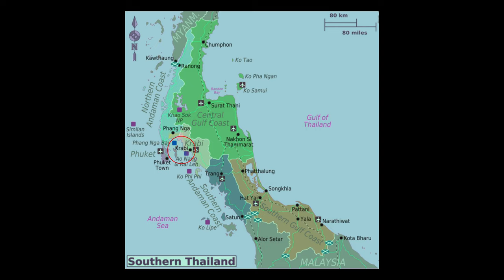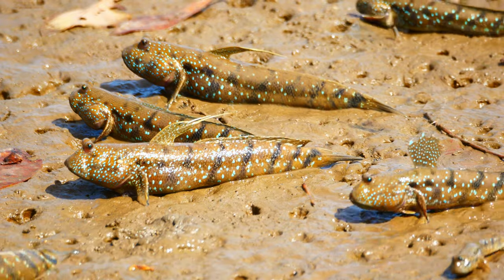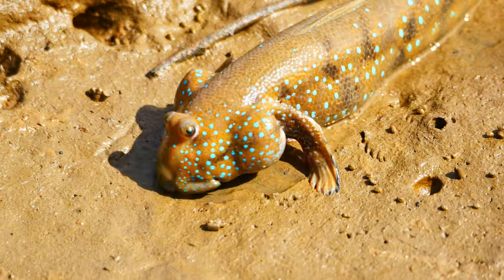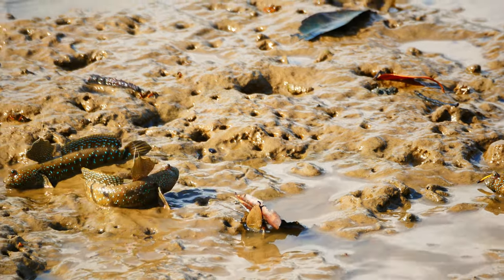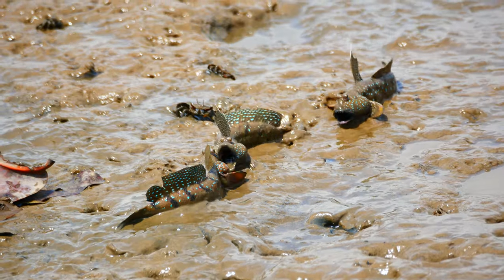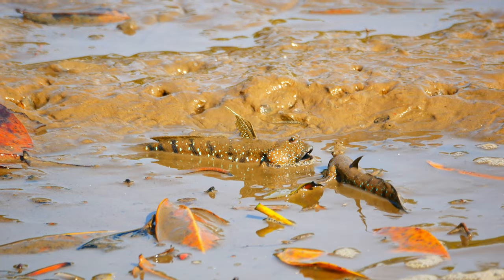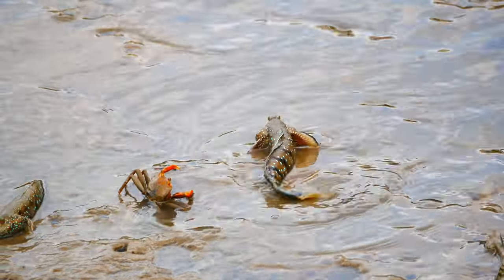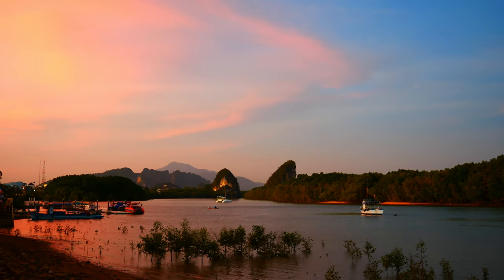Wildlife Chronicles - The Blue Spotted Mudskipper - Dancing Prancing Fighting Fish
Ken Preston-Mafham shows some of the daily life of The Blue Spotted Mudskipper  Dancing Prancing Fighting Fish seen at Krabi, Thailand